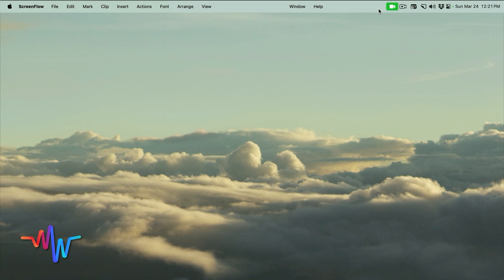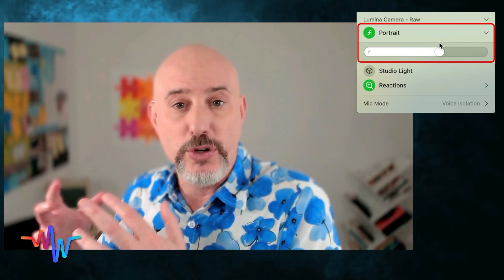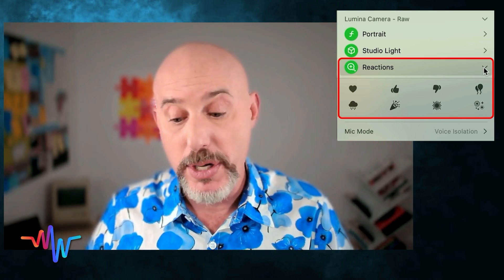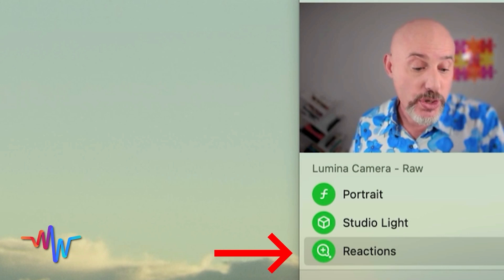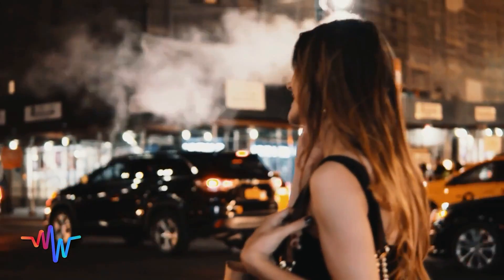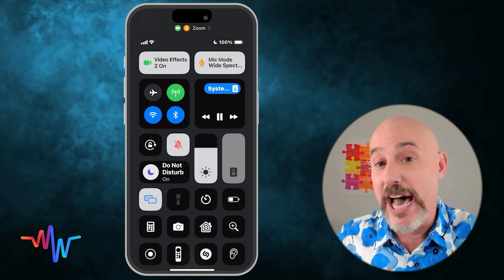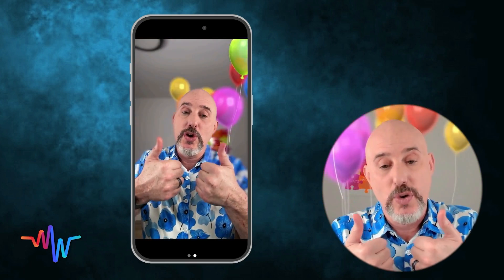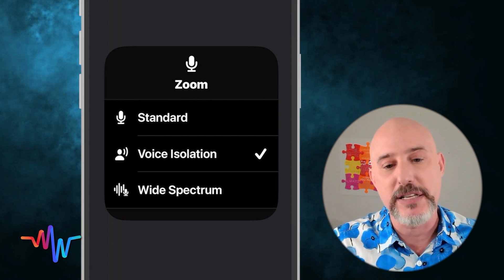Avoid Video Call Blunders: Turn Off Mac Reactions Easily!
🎥 How to Master Mac Reactions & More! | MacOS 14 & iOS 17 Tips

Key moments in this video:
🎬 [00:00] Intro: Accidental Reactions on Mac – Why They Happen
🎥 [02:02] Video and Reaction Controls in the Menu Bar
🖼️ [02:34] Blur Your Background with Portrait Mode
💡 [03:06] Enhance Your Light with Studio Light Setting
👍 [03:40] Managing Reactions Settings
🎤 [05:36] Mic Functions Explained
📱 [07:02] iPhone Reactions, Filters, and Mic Modes Explained

👋 Hey everyone, Dylan Stewart here – your trusty MacWhisperer! 🧙‍♂️ Ever found yourself accidentally triggering balloons 🎈 or fireworks 🎆 during a video call on your Mac? Or maybe you've wondered how to harness the full power of macOS 14 Sonoma and iOS 17's Reactions features without any surprises. Well, you're in the right place!

In today's video, I dive deep into the reactions functionality of macOS and iOS, teaching you not only how to disable those unexpected effects but also how to effectively use these cool features to enhance your video calls across Zoom, Google Meet, Teams, and more. 🖥️✨

Follow The MacWhisperer for regular updates, tips, and tech insights that keep you ahead of the curve.